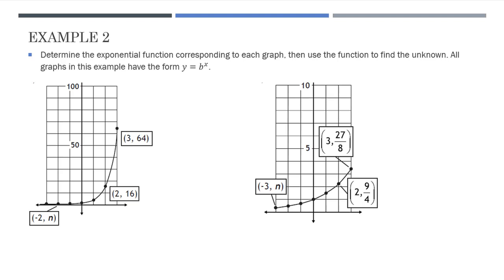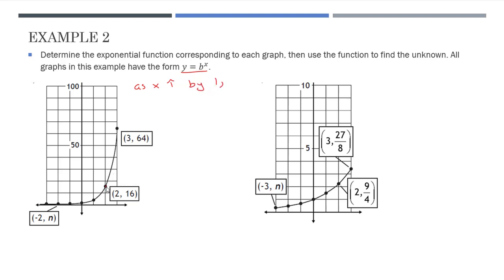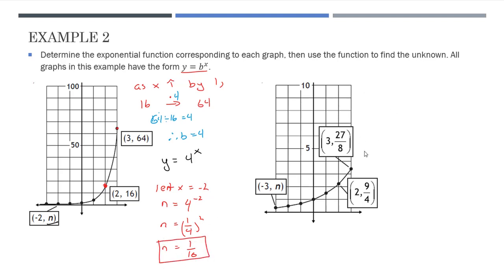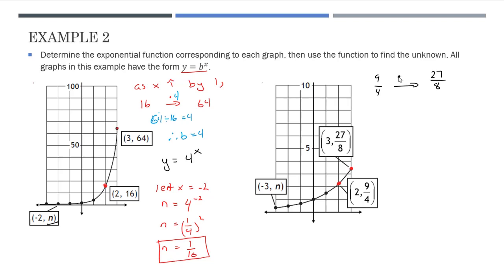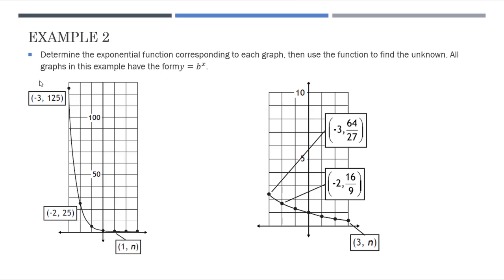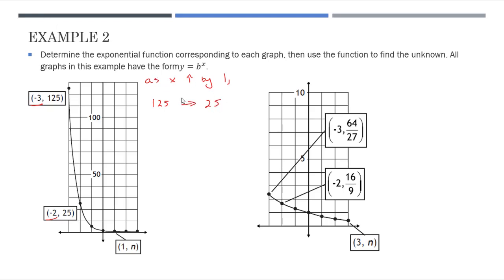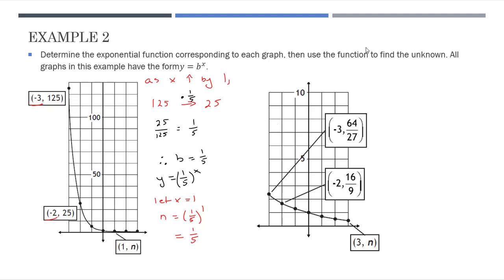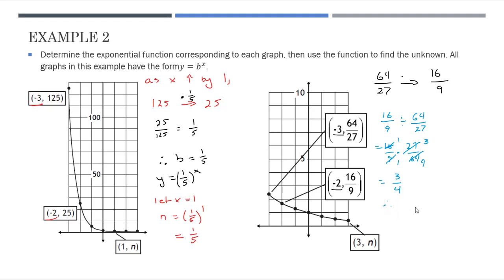M30-1 7.1 Video 2